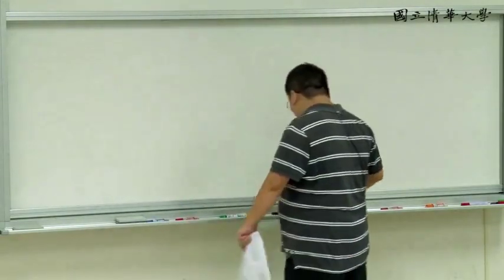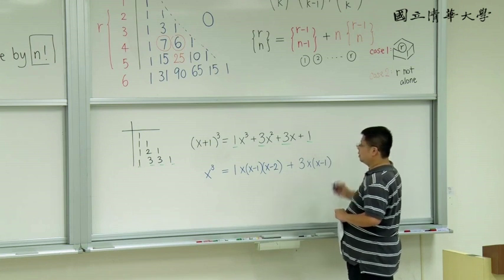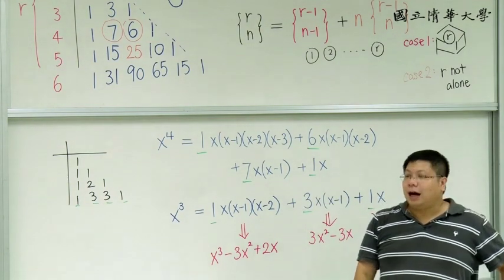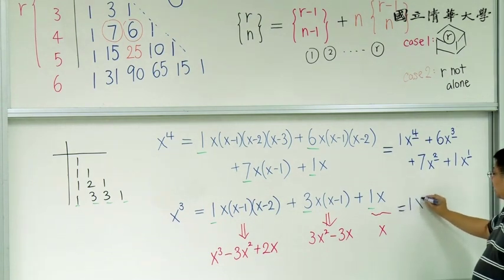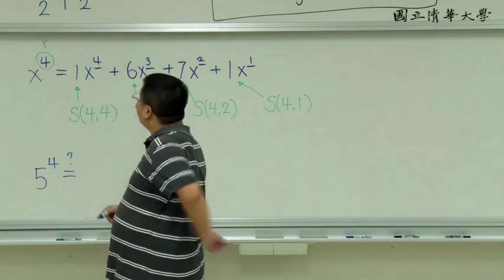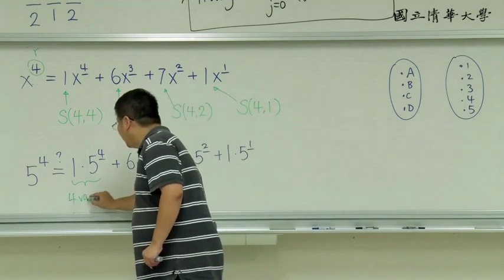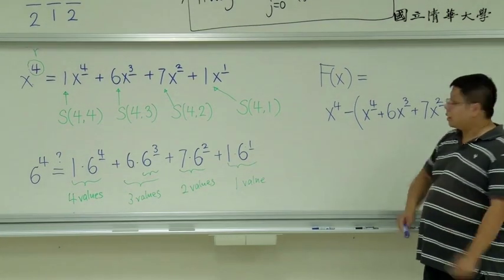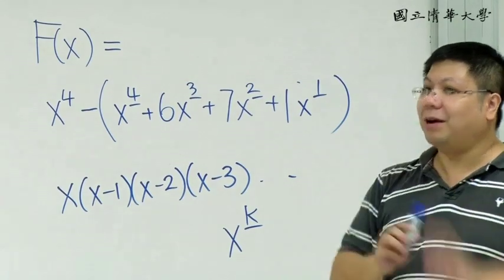10510韓永楷教授高等離散結構_第9D講 Distinct Objects into Non-Distinct Boxes